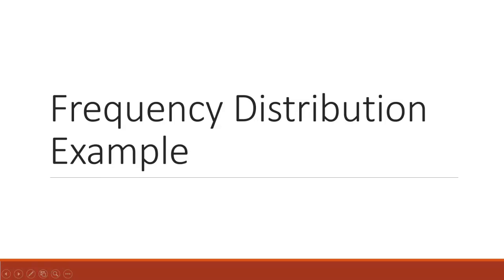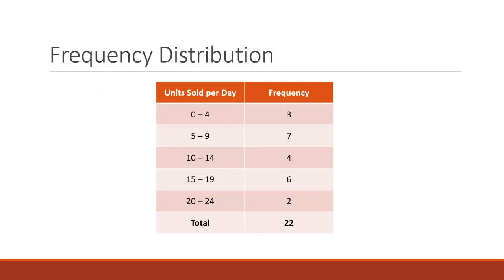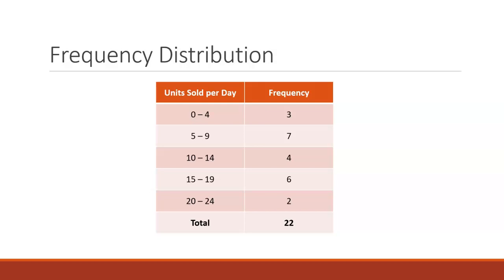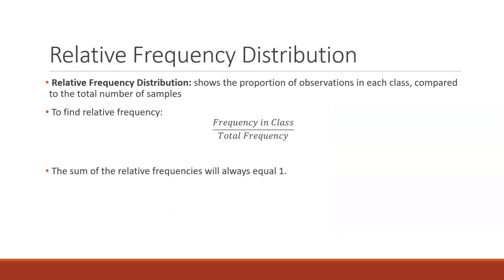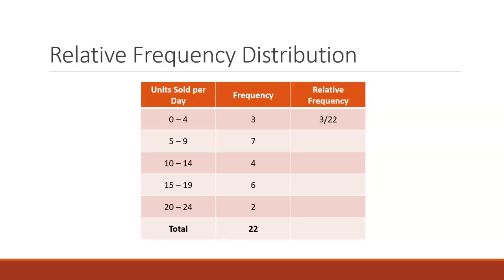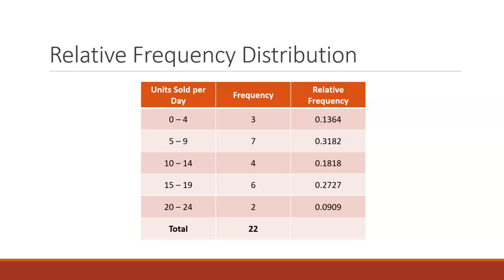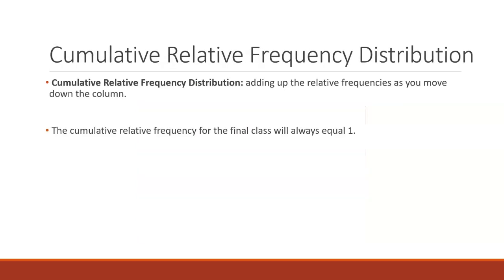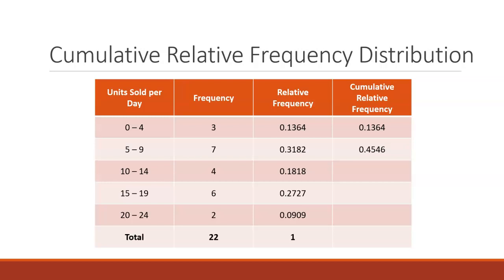Frequency Distribution Example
Reviewing an example of frequency distribution.